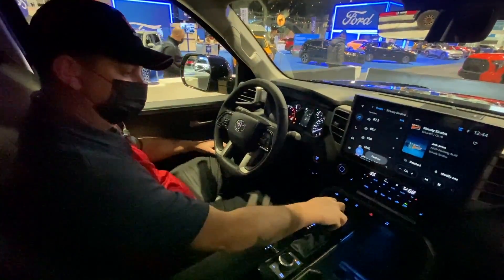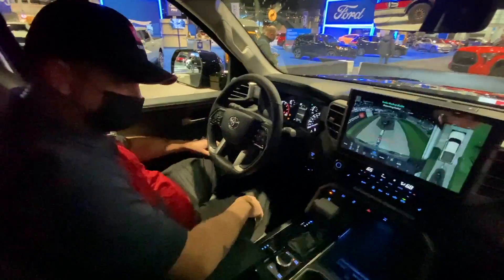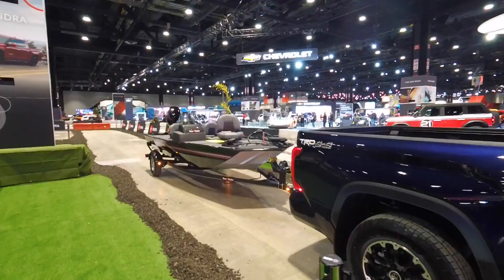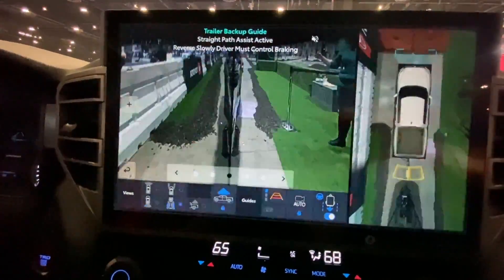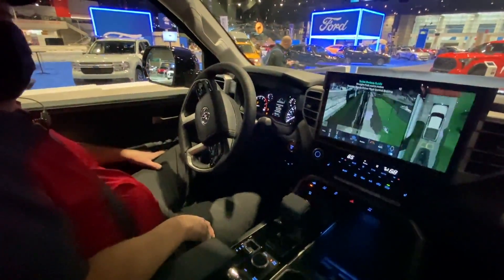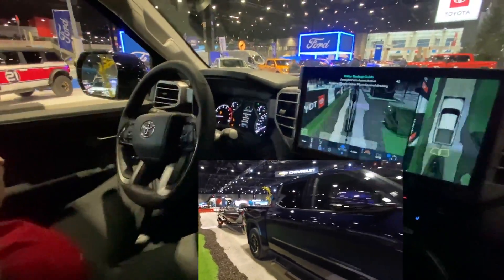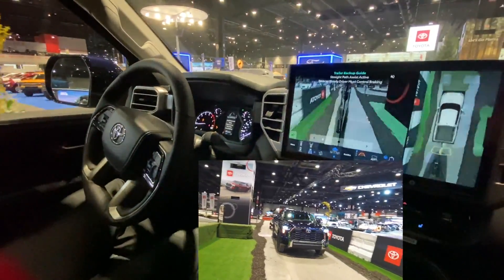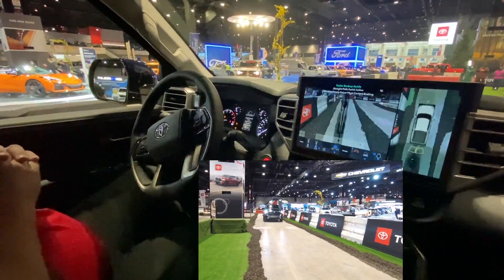Toyota Tundra Trailer Assist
"Look Ma no hands!!" Toyota is showing off its 2022 Tundra at the Chicago Auto Show, including a new piece of tech - the "trailer assist."  This little function allows drivers with something in tow to quite literally drive in reverse without touching the steering wheel.  See it in action in the video!